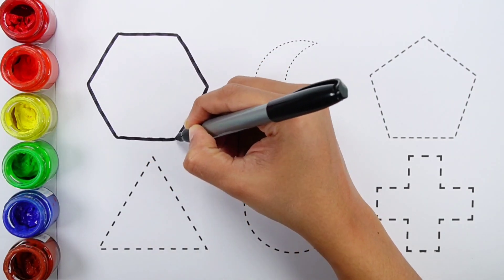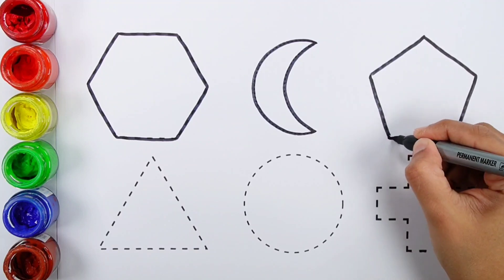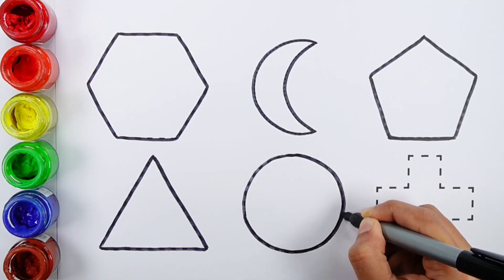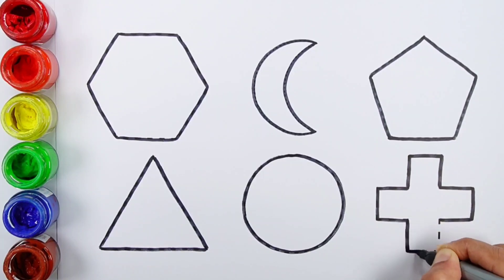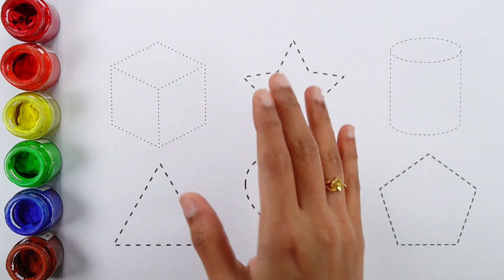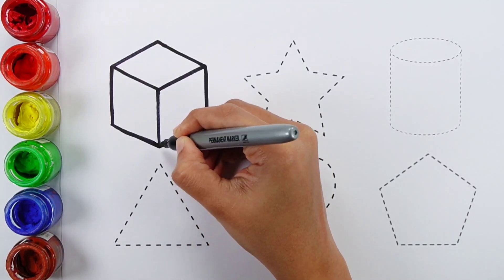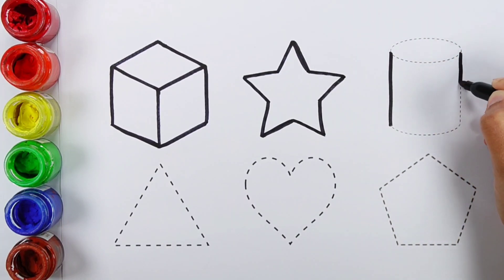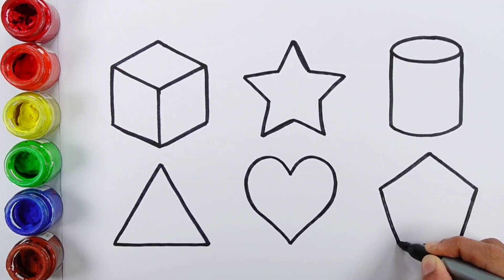Learn Shapes, 2d shapes song, Colors for Kids | Preschool toddler Learning Videos, Educational video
Triangle
octagon
oval
circle
heart
star
Pentagon
square
shapes
heptagon
rhombus
parallelogram
trapezoid

learn shapes
2d shapes
learn colors
2d shapes for kids
shapes drawing